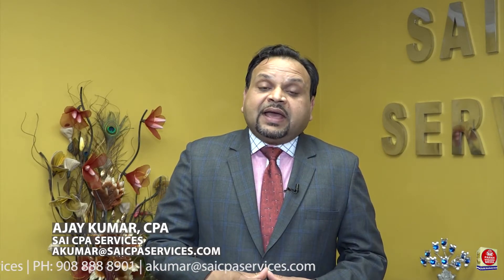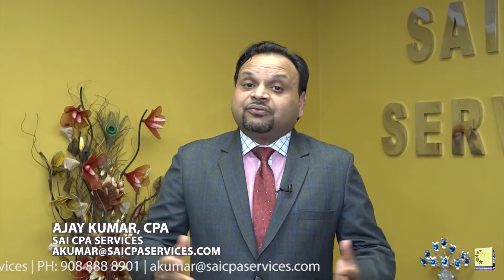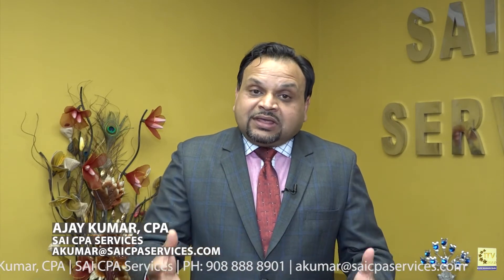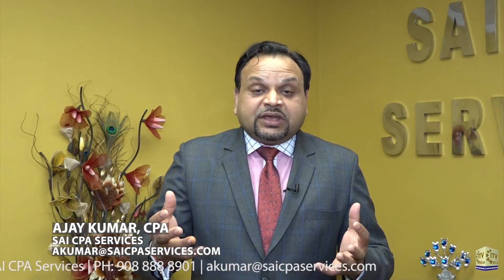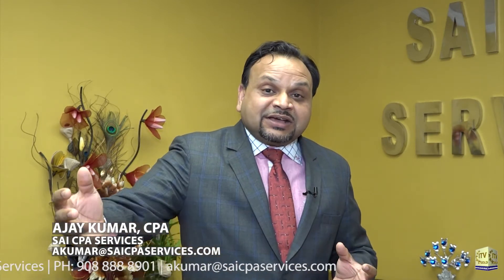How to Plan Taxes The Right Way! | Tax Tips With Ajay Kumar, CPA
ITV Gold is the longest running South Asian TV station in the U.S. and is part of the largest Indian American media house, Parikh Worldwide Media.